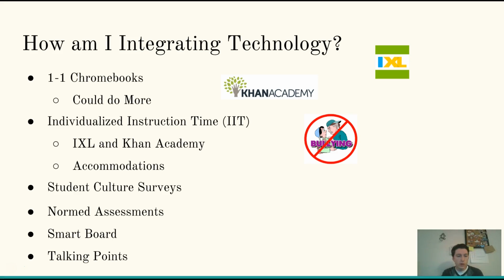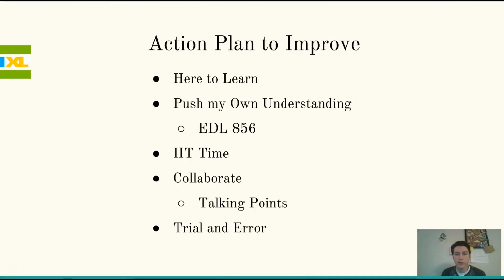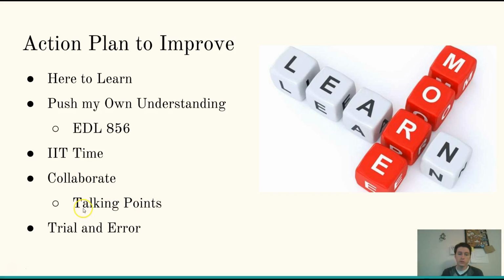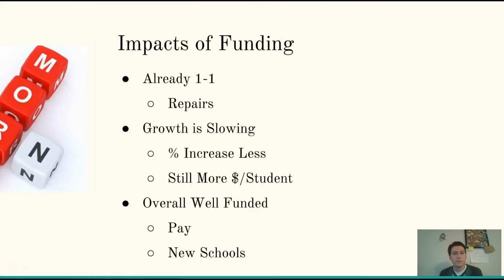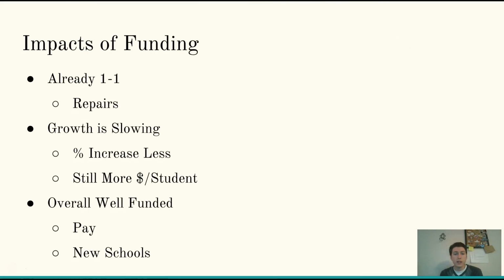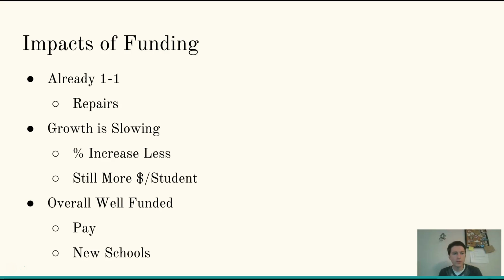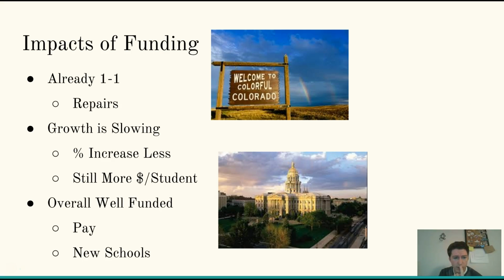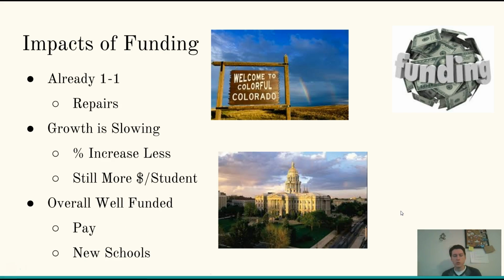AEP 800 Module 1 - Personal Introduction